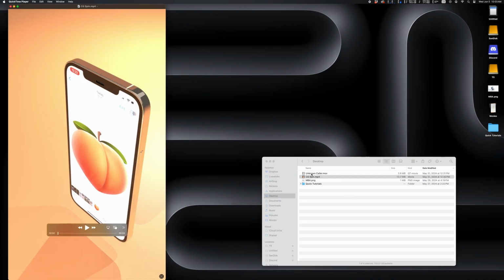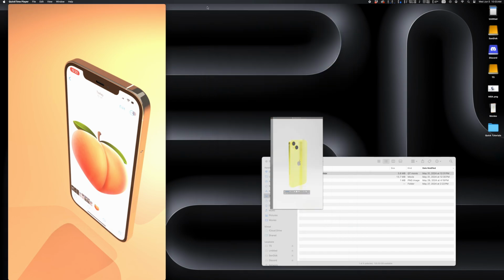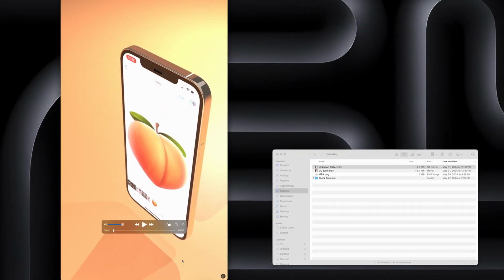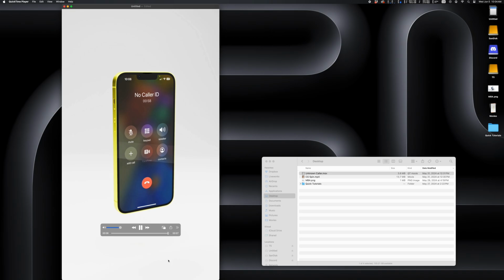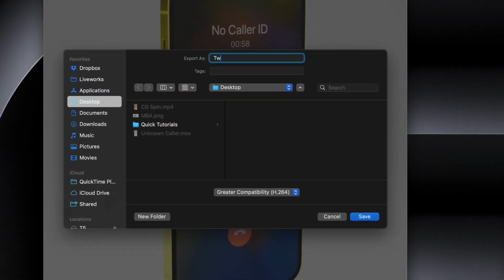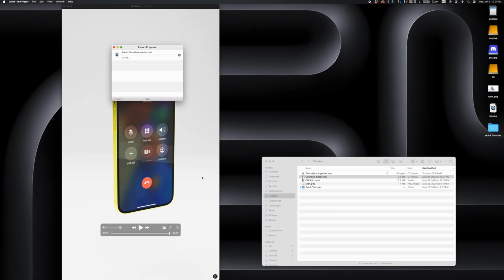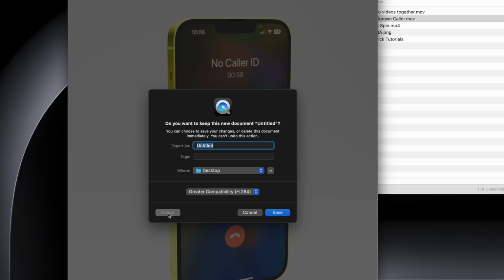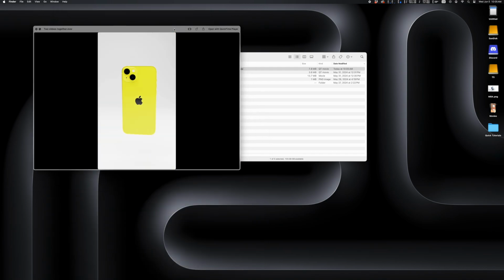Easiest way to merge two videos together on a Mac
Here's how you can combine two videos together using QuickTime Player on macOS.

Our favorite setup:
•Laptop - MacBook Pro M3 Pro
•Desktop - Mac Mini M2 Pro
•Monitor - Apple Studio Display
•2TB SSD Hard drive